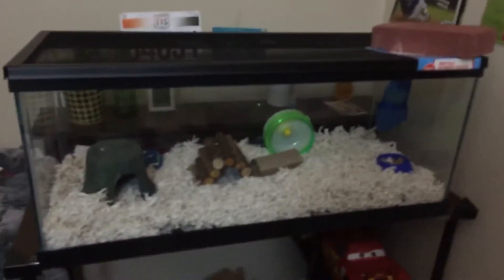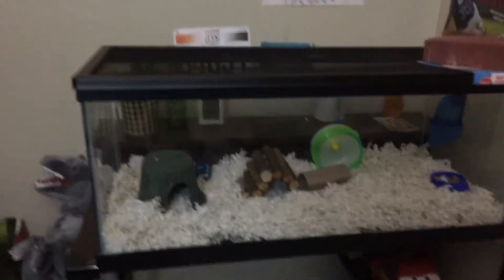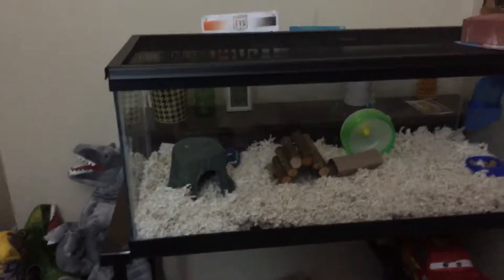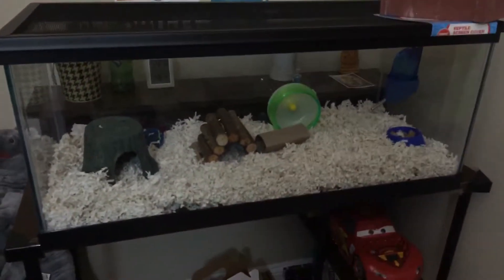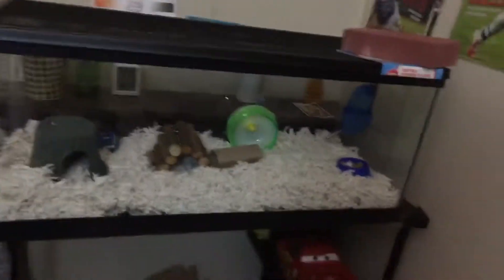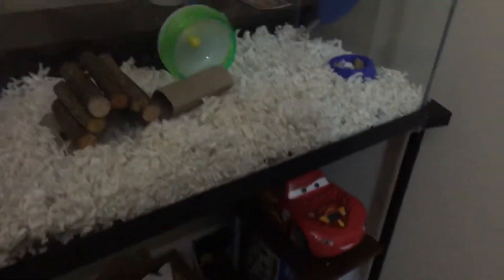My hamsters new cage